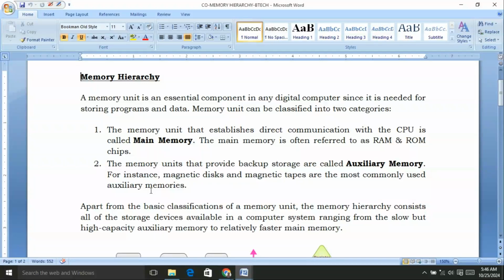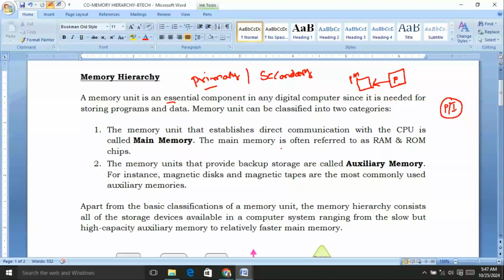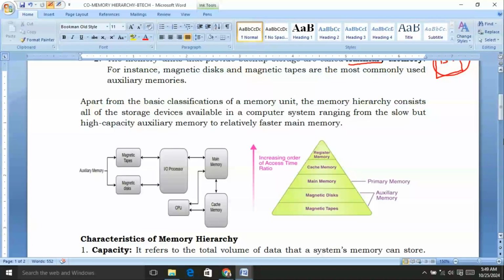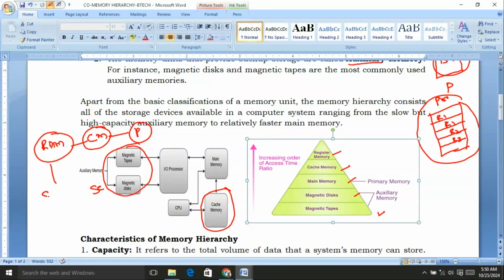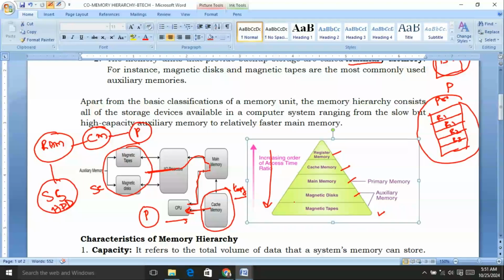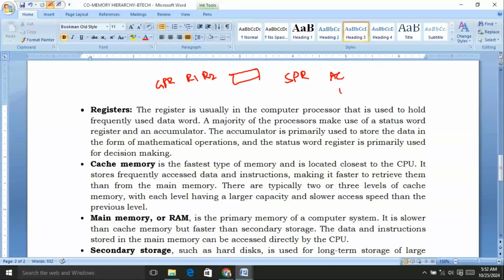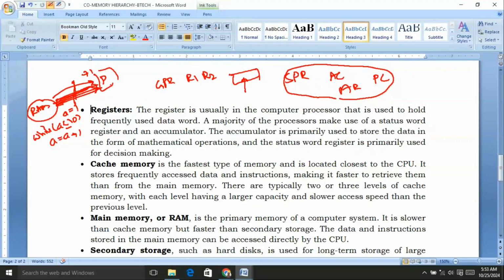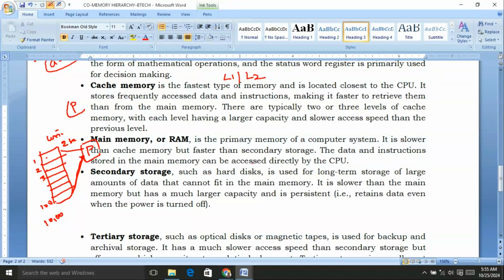MEMORY HIERARCHI IN COMPUTER ORGANIZATION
This video describes how different types of Computer memory is categorized based on their storage capacity and accessing time